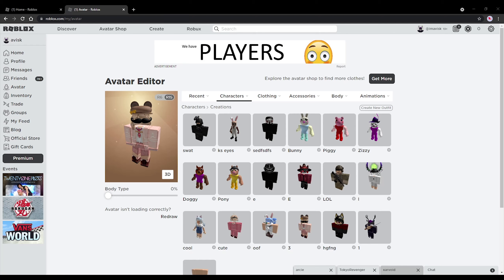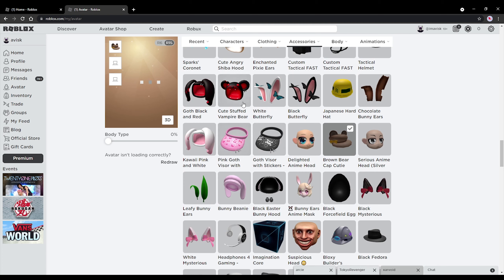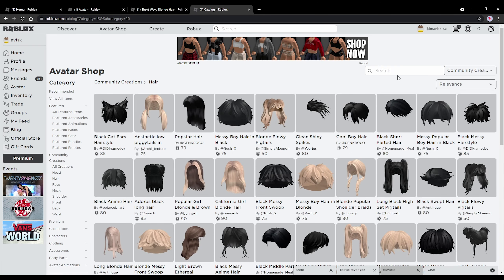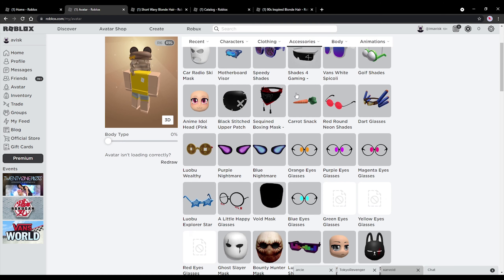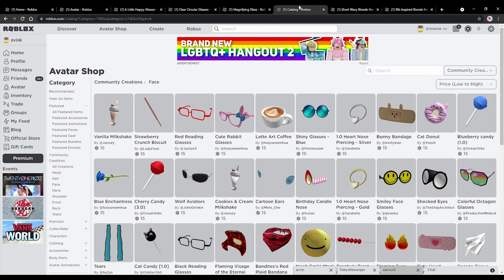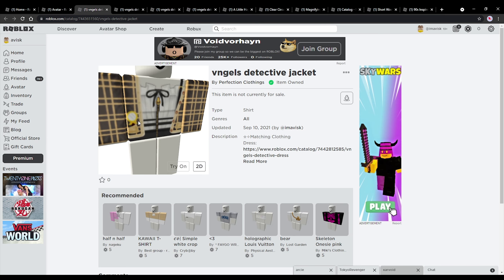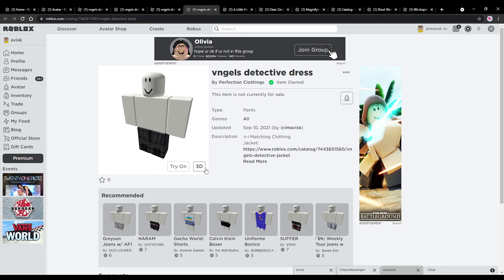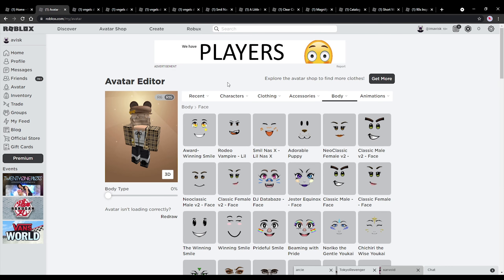Roblox Amelia Watson Outfit ^^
In this Video we will re-create Amelia Watson's Outfit on Roblox ^^